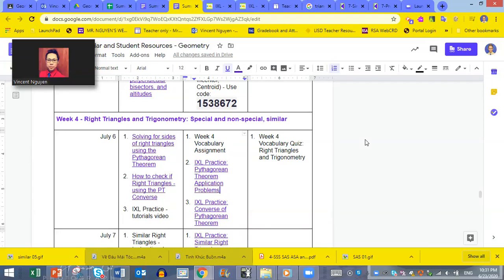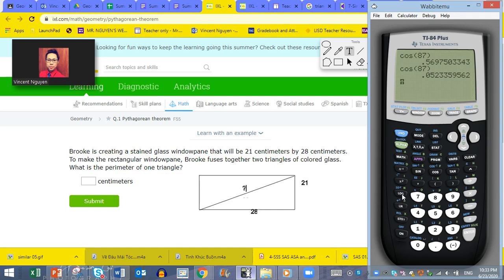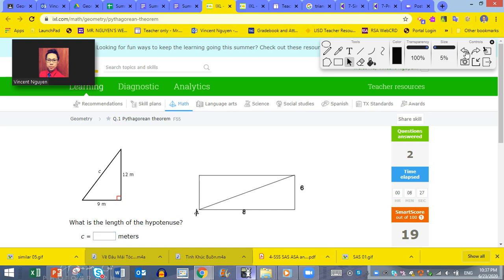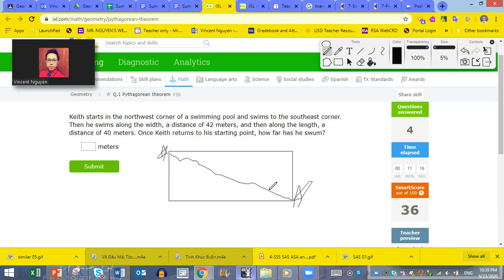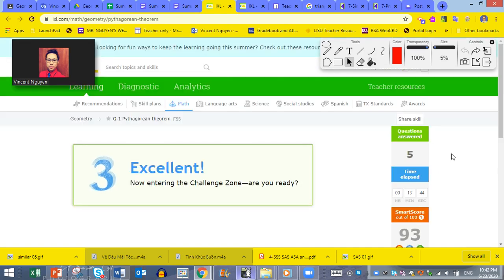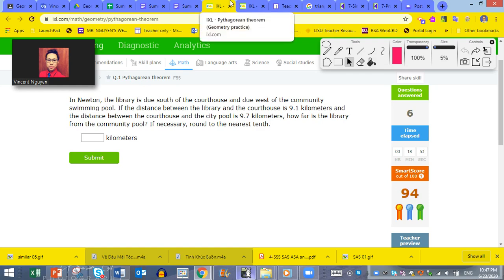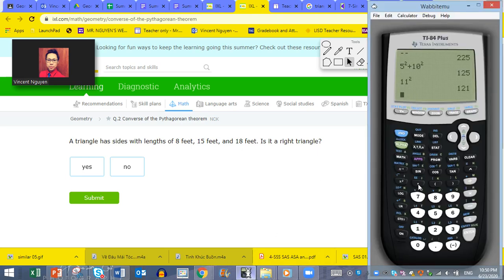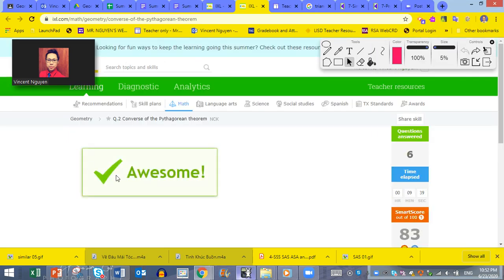PT and PT inverse IXL Practice video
This just shows students how to complete IXL practice with Pythagorean Theorem and its converse.